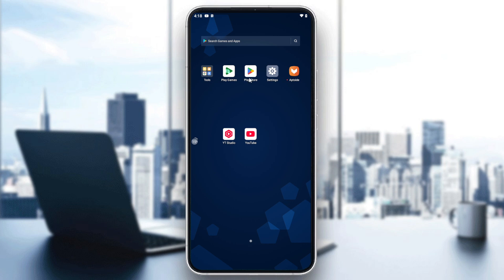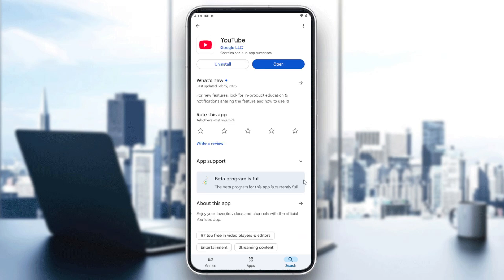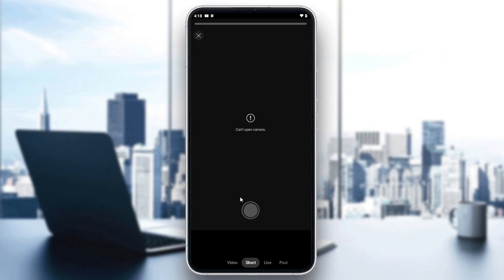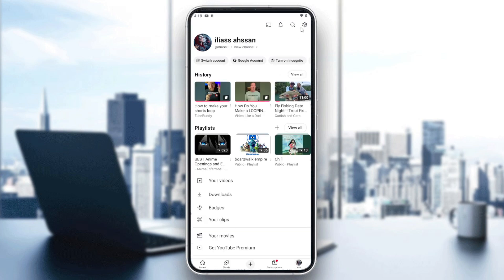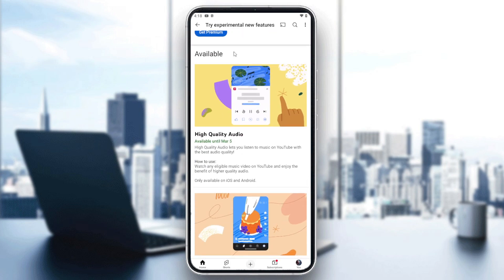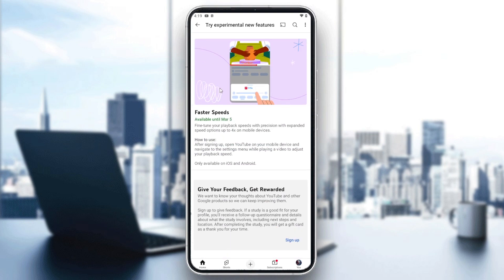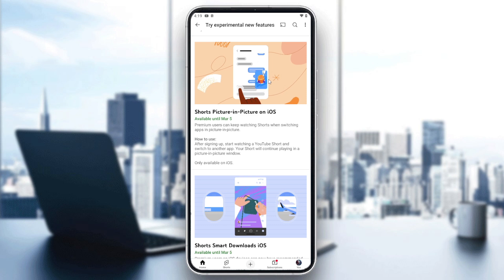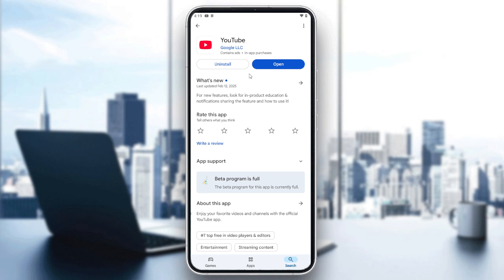How To Fix Feature Not Available In YouTube Shorts Tutorial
Today we talk about fix feature not available in youtube shorts,youtube shorts,youtube shorts this video is not available problem,how to fix youtube shorts not showing